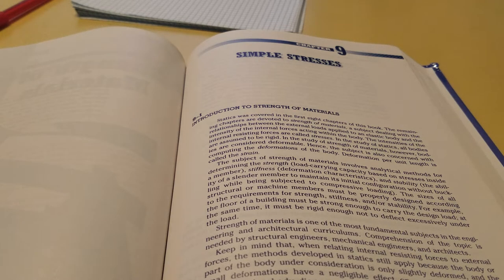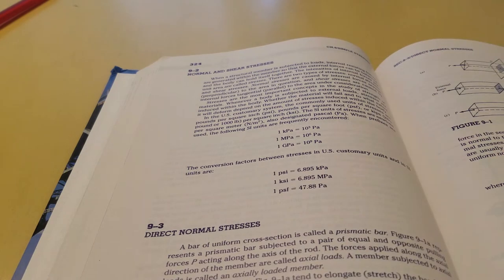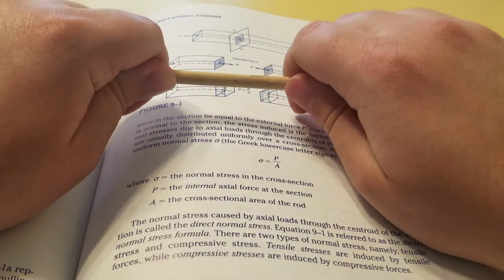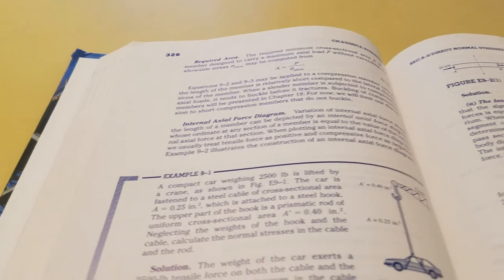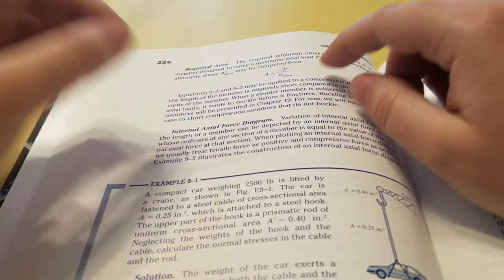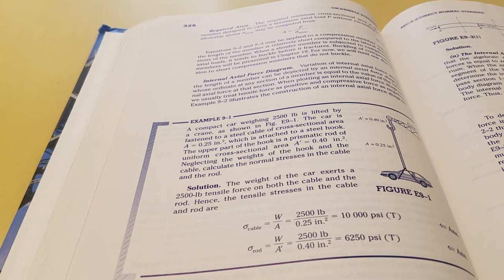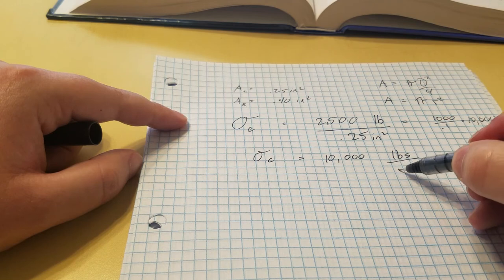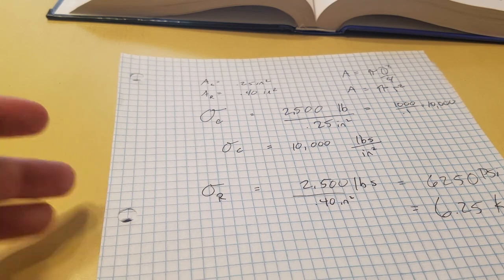Example 9-1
In this video I mention something about a crockpot, please disregard that, I meant boiler or pressure cooker or something. This will go into a list of the dumb things I've said.